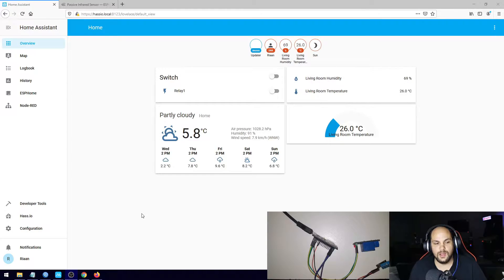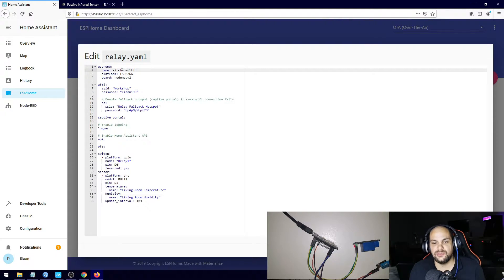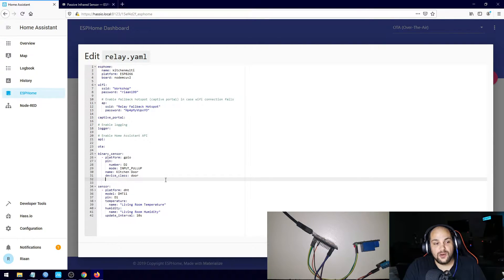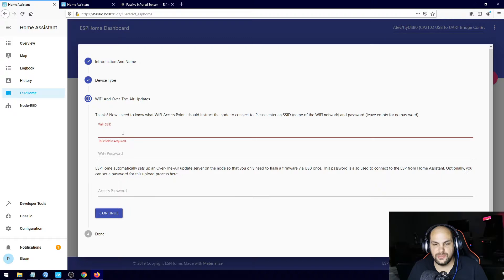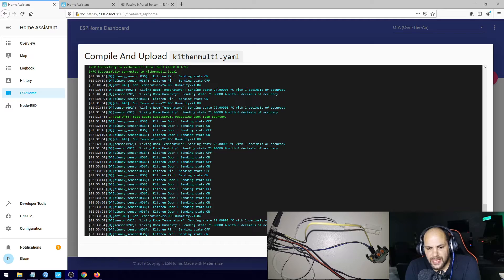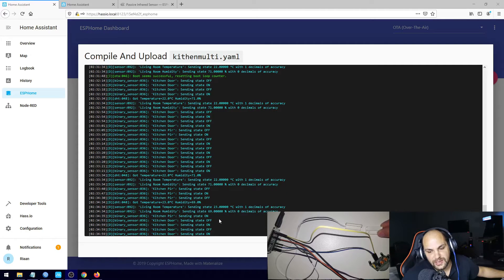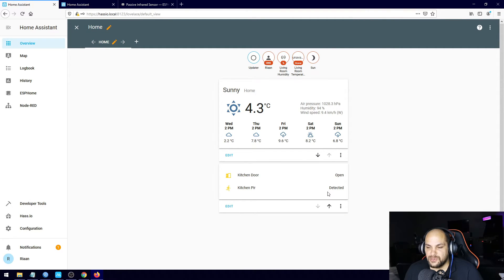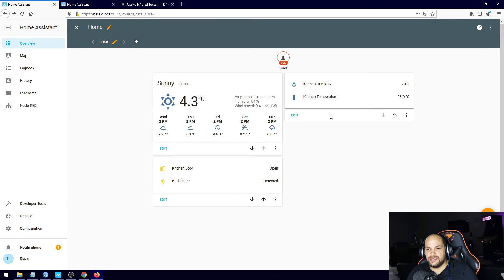Home assistant 104 ESPHome Multi sensor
Today we are making a multi-sensor for my kitchen using a PIR, reed switch and a temperature sensor.

Items used.

Raspberry Pi 3
Reed Switch
Recommended PIR
Recommended instead of DHT11

Code used.
binary_sensor:

  - platform: gpio
    pin:

      number: D2

      mode: INPUT_PULLUP

    name: Kitchen Door

    device_class: door

  - platform: gpio

    pin: D4

    name: "Kitchen Pir"

    device_class: motion

sensor:

  - platform: dht

    model: DHT11

    pin: D1

    temperature:

      name: "Kitchen Temperature"

    humidity:

      name: "Kitchen Humidity"

    update_interval: 60s